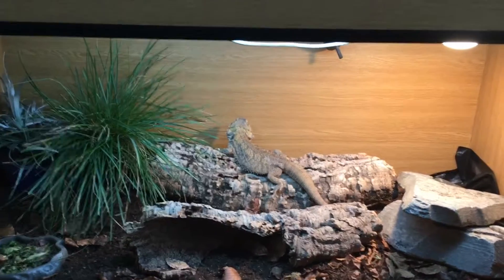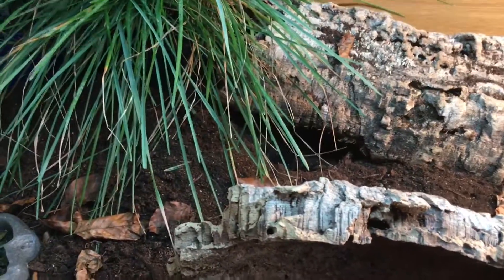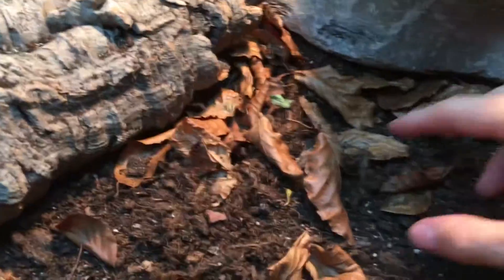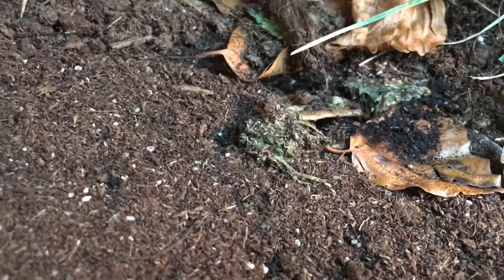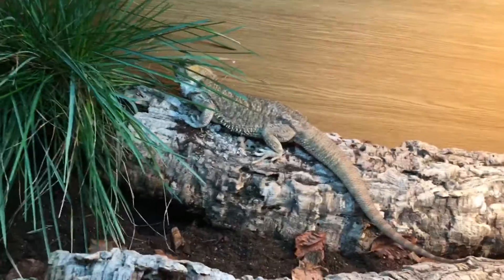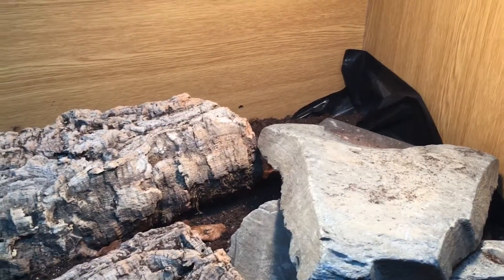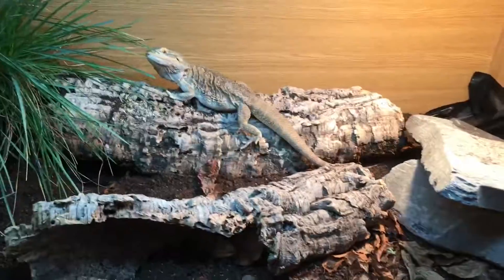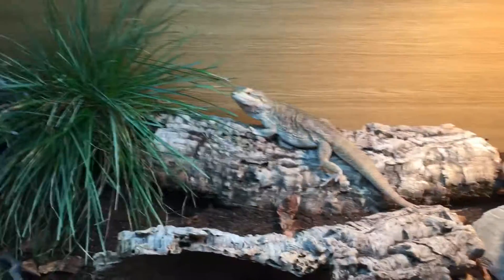BEARDED DRAGON BIOACTIVE SETUP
Hey guys! as promised here is a in depth video of my bioactive setup for Spike. Hope this helps you guys, enjoy and hit that thumbs up button for more content!